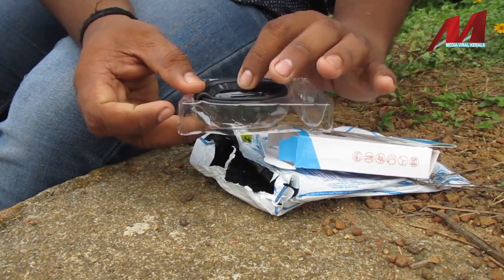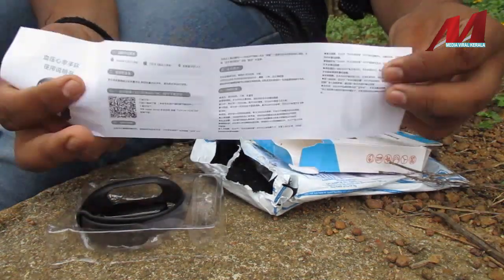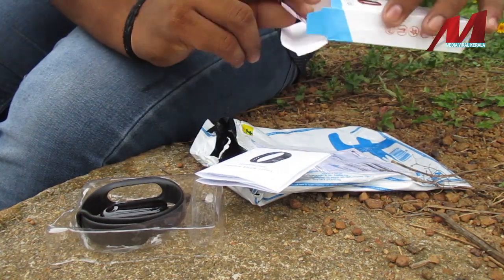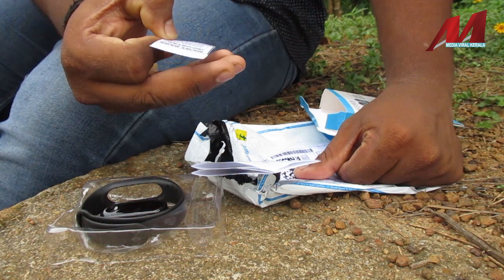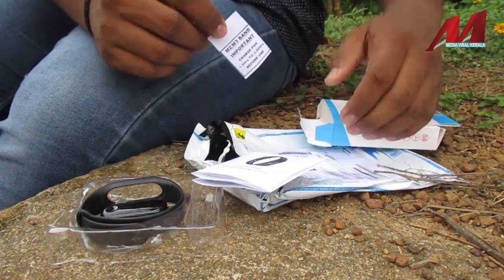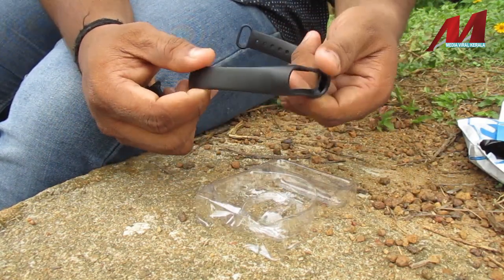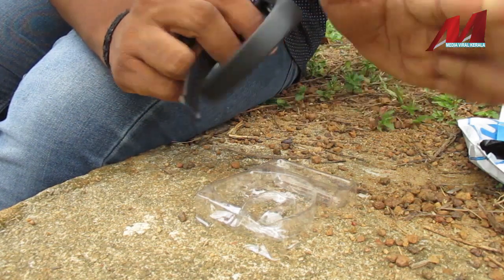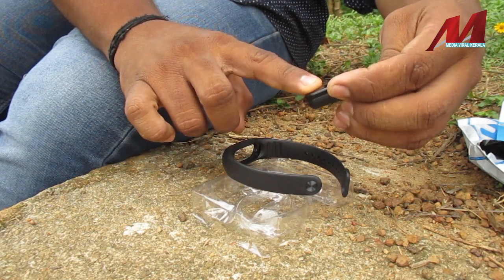lowest price Smart Band Unboxing | M2 Band # lowest price Smart Band